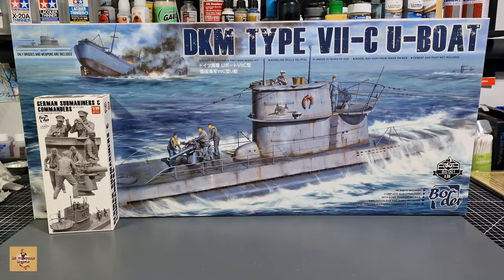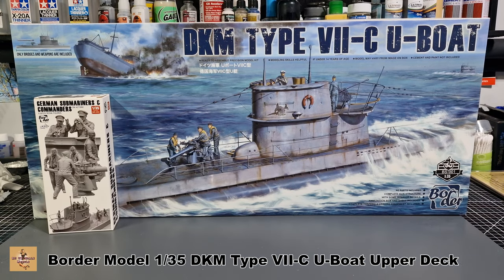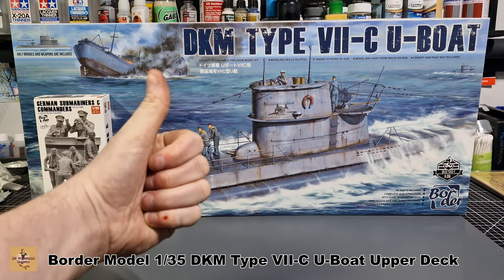Border Model 1/35 German WWII DKM Type VII-C U-Boat Upper Deck # 001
The Type VII U-boats were German submarines whose construction was initiated in 1936. The length of the Type VII units, depending on the sub-type, ranged from 64.5 m to 77.6 m, width from 5.85 m to 7.3 m, and the underwater displacement - from 725 tons to 1181 tons.

Facts
Brand: Border Model
Title: DKM Type VII-C U-Boat Upper Deck
Number: BS-001
Scale: 1:35
Type: Full kit
Released: 2022 New tool
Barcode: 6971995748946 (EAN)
Packaging: Rigid box (Top opener)
Topic: Submarine Type VII » Submarines (Ships)